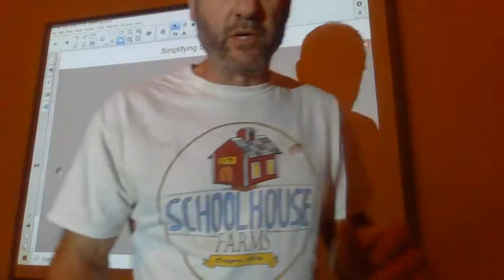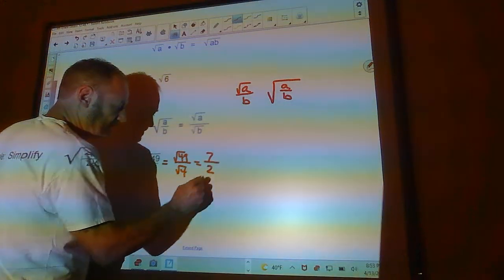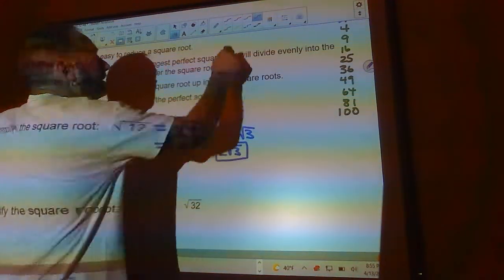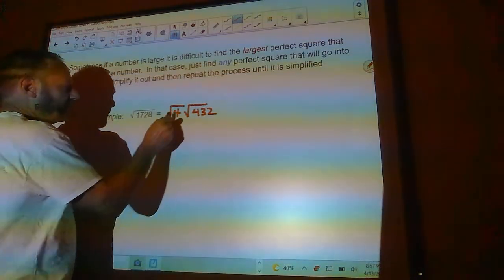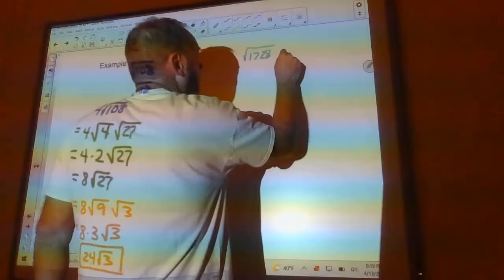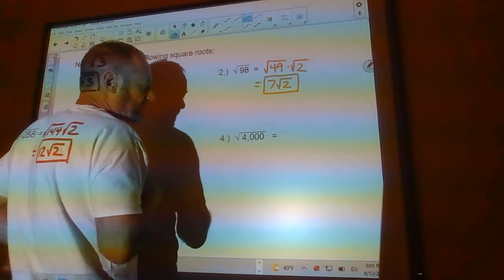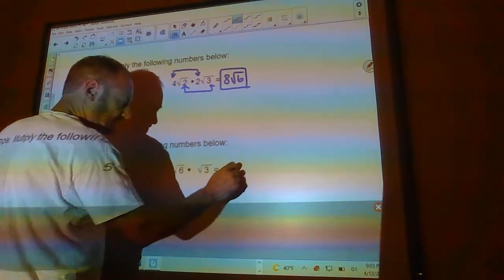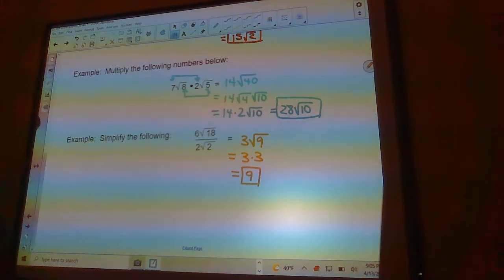8th Grade Math Lesson 12-4B Simplifying Square Roots